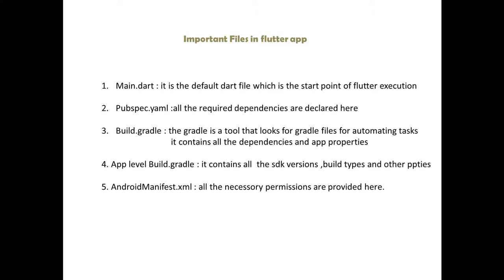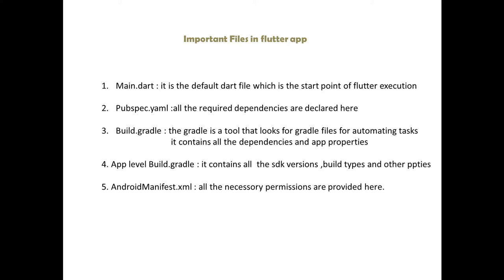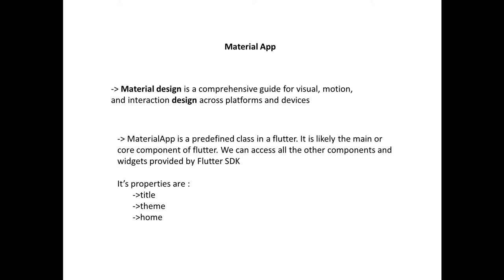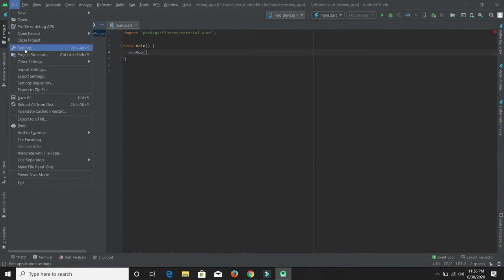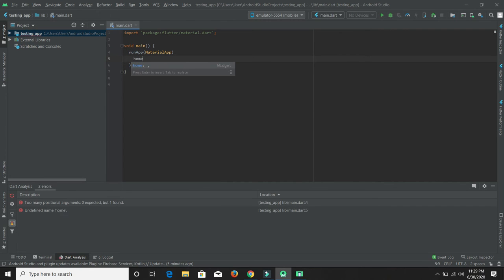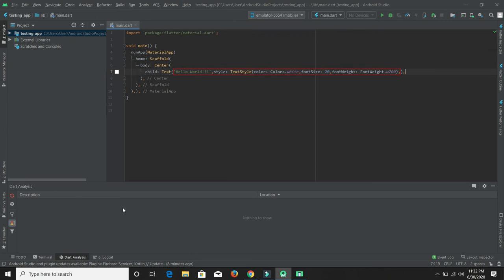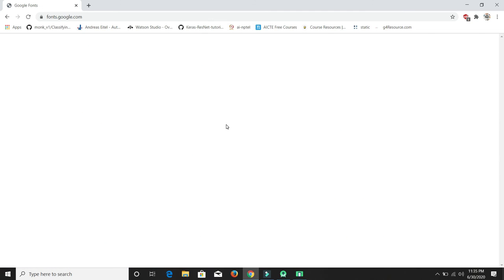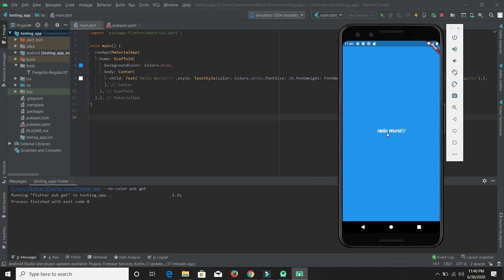Flutter Basics Part 1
we are going to learn the basics of flutter starting from the syntax of flutter and basic widgets like Material app ,Scaffold and Text etc ..